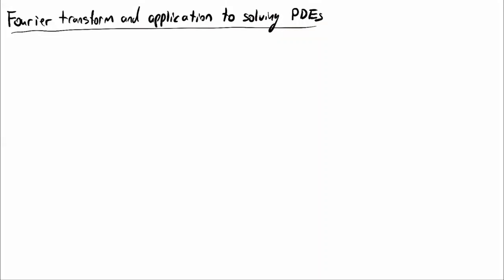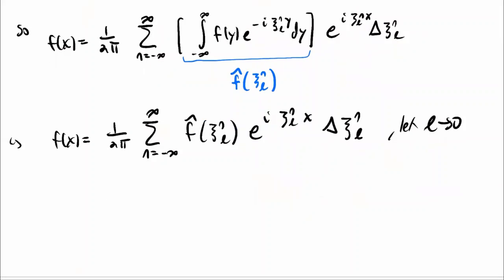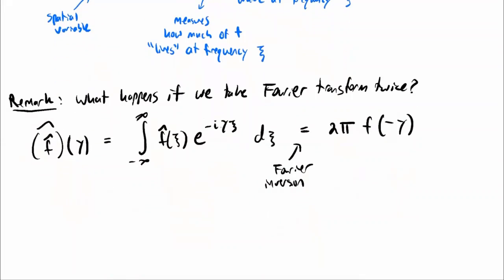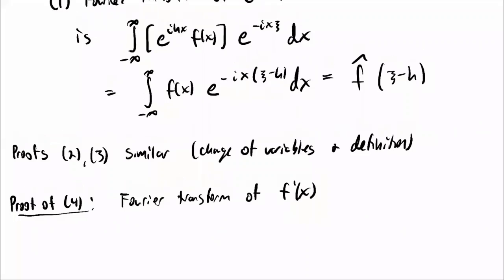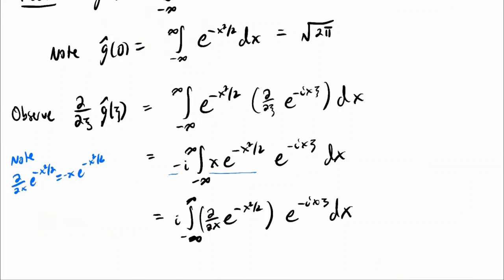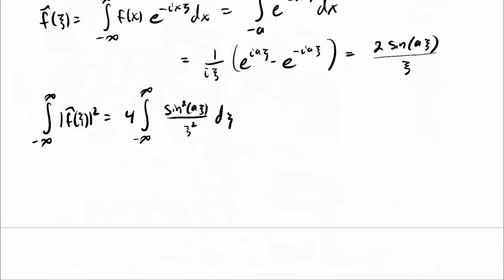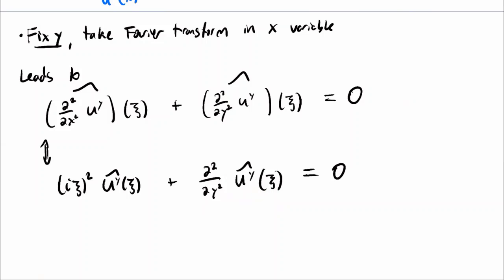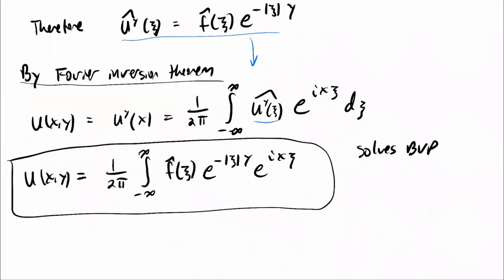Lecture 24: Introduction to the Fourier transform with applications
We introduce the Fourier transform and begin discussing how it can be used to solve PDEs